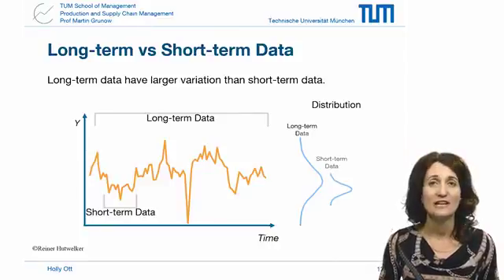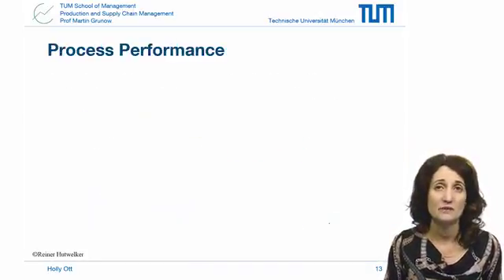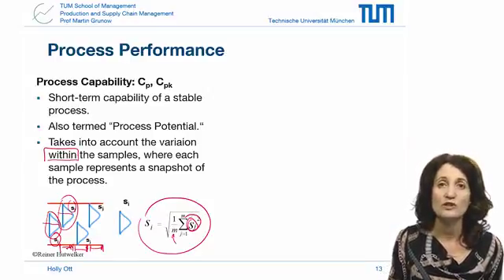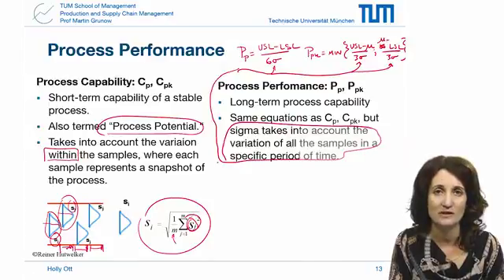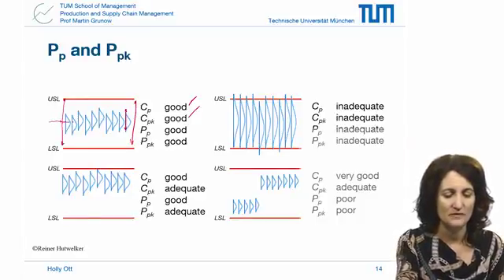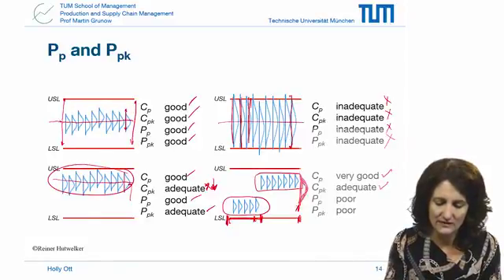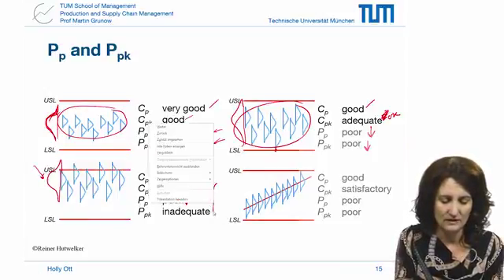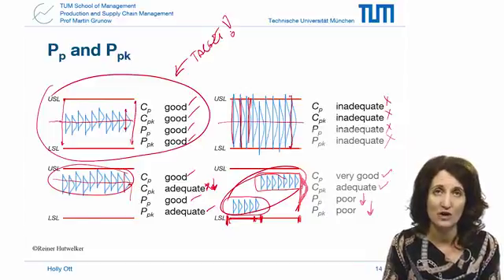Six sigma define and measy(2)